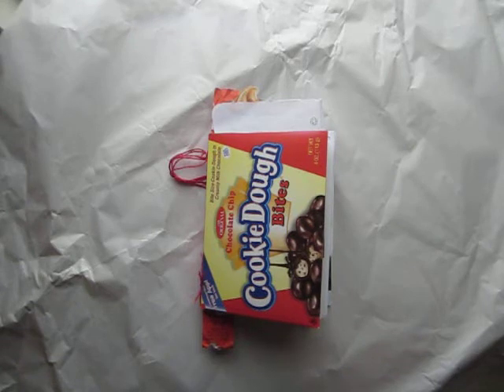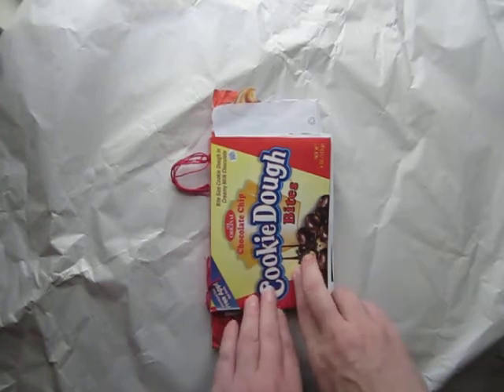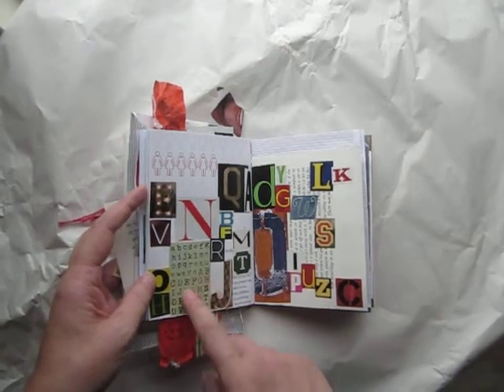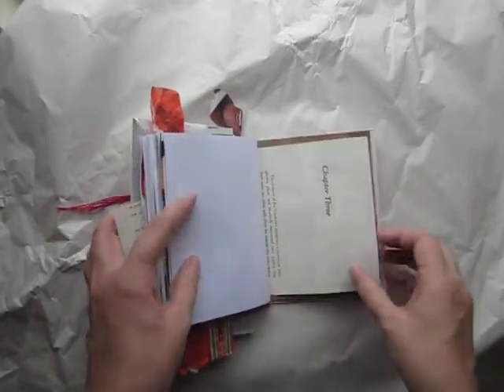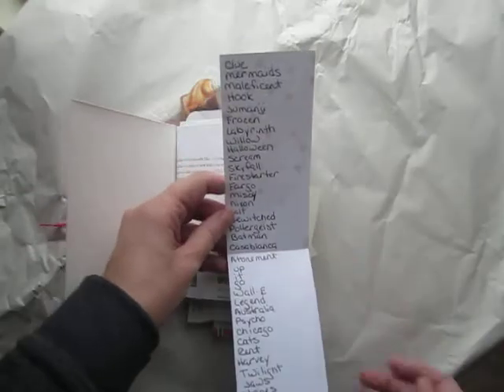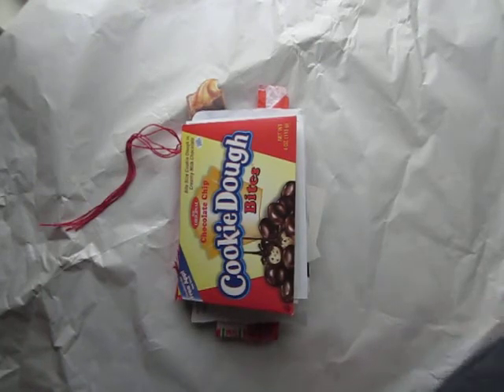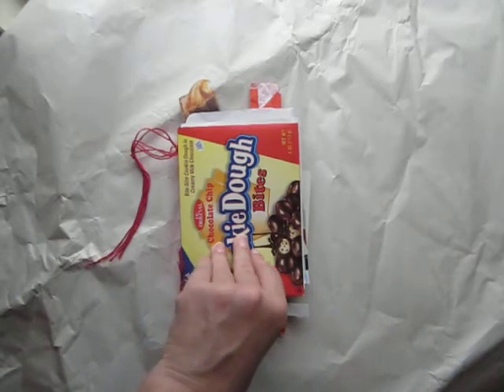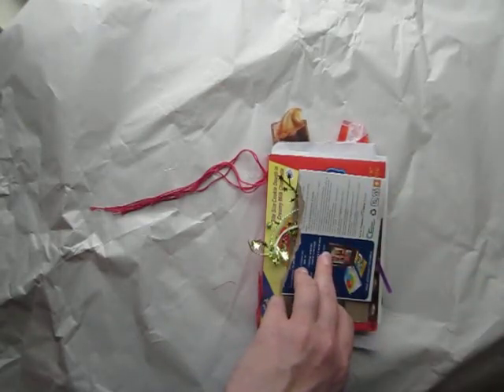Scavenger Hunt Book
a quick look at my latest project -
a Junk Journal, Glue Book, Scavenger Hunt.